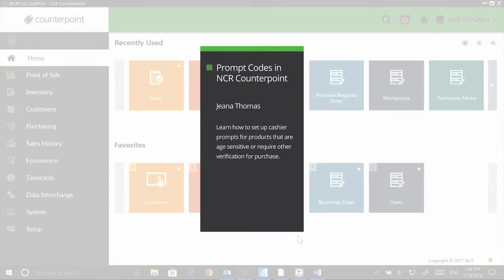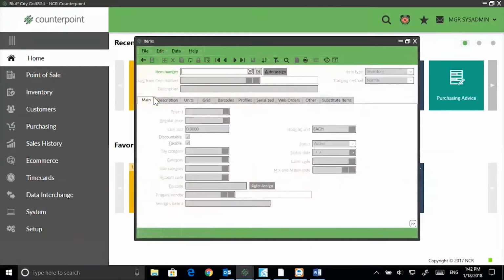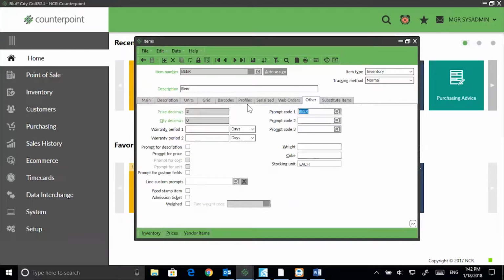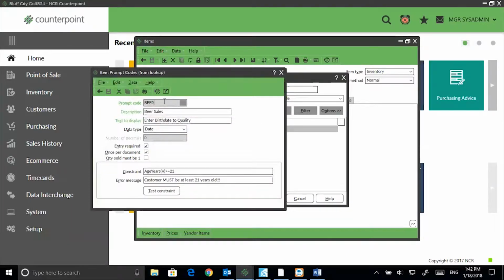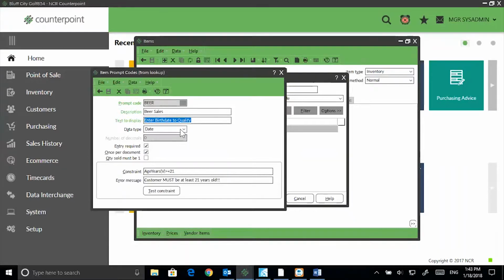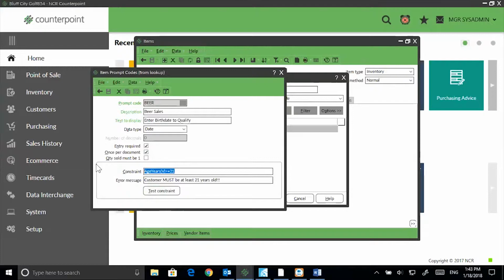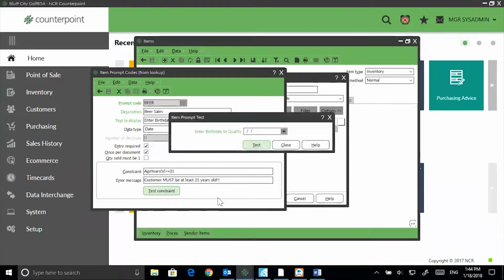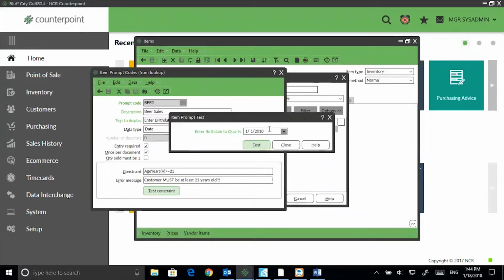How to Setup Prompt Codes in NCR Counterpoint - NCR Counterpoint Quick Notes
Do you sell alcohol, wine or spirits that require age verification in your store?  In this quick tutorial, we'll show you how to set up Prompt Codes for your cashiers to ask for ID or any other verification upon completing the transaction.